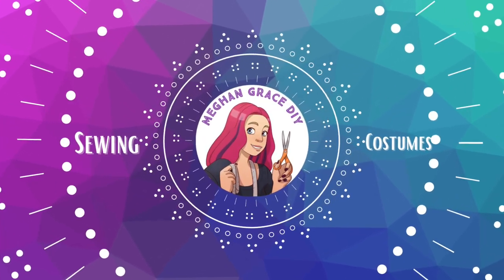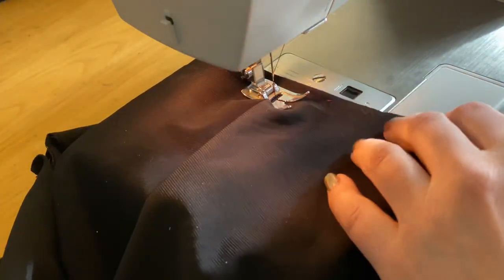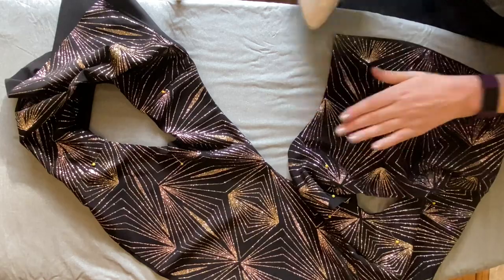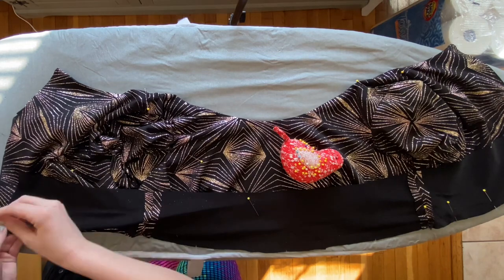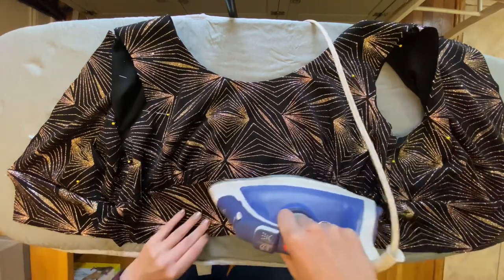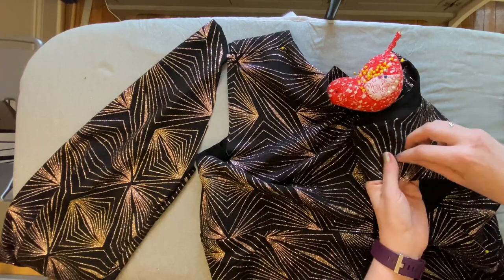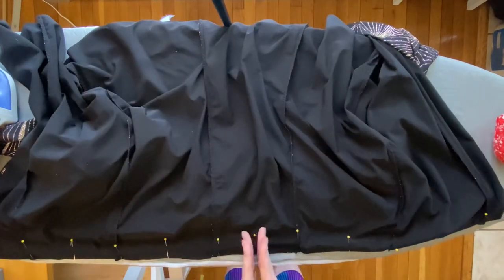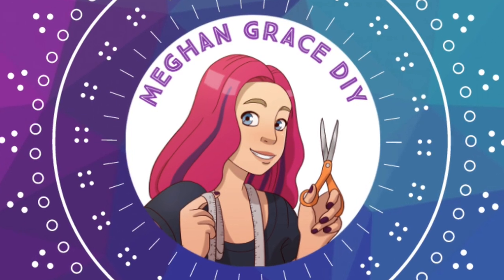HOW TO SEW AN EASY HOLIDAY PARTY DRESS FOR BEGINNERS - PART 2 - Sewing the Bodice, Skirt and Sleeves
Welcome to Meghan Grace DIY!  I have been sewing since I was 8 years old and have done lots of great things in the sewing world from making figure skating costumes to teaching high school fashion to freelance costume design to college fashion professor.  This video is part of a 3 part series on how to make an adorable party dress.  In this portion of the series we will be connecting all the pieces we put together in part 1, like marrying the lining and shell of the bodice, insetting the sleeves and attaching the skirt.  In part 3 you will be ready for the finishing.  I think it is important to note that there are many different styles and techniques in the sewing world, so take with you what works and leave behind what doesn’t!

Supplies for this tutorial:
McCalls Pattern - M7802
2 1/2 to 3 yards of a suitable fabric (silky solids or prints, light knits, chablis, cottons with slight stretch)
1/3 yd interfacing if needed
22" Zipper
Matching Thread and Pins

Watching my channel grow has given me a lot of motivation to keep up the work during this trying time! You can also get to know me better through MeghanGraceDIY on Facebook, Instagram and Pinterest.